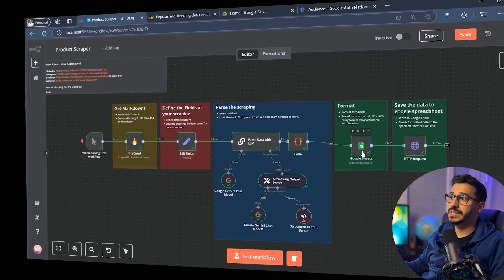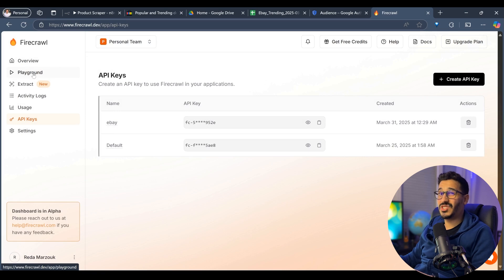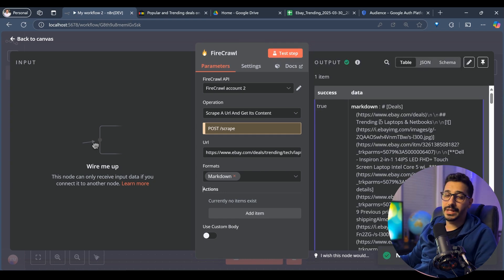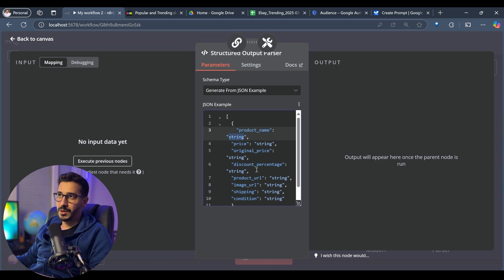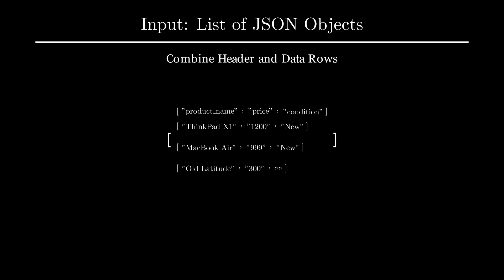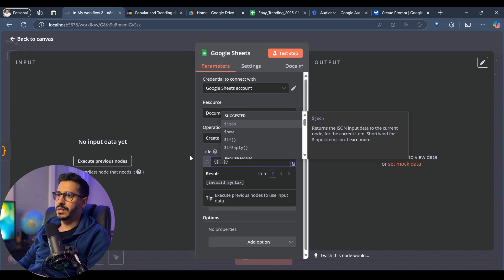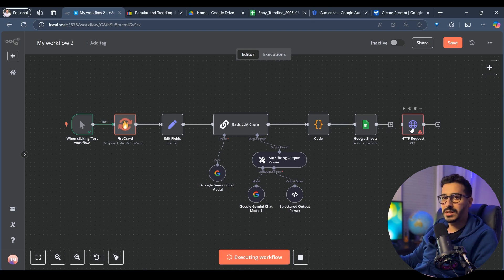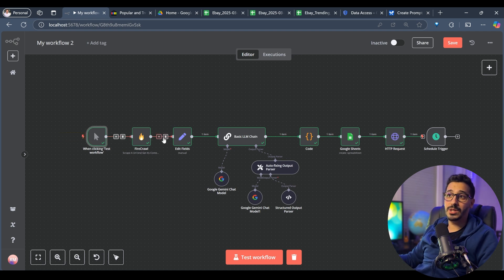Scrape ANY site in Minutes – No Cost!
Discover how easy it is to scrape any website using AI with this n8n workflow! Learn to use Firecrawl for scraping and Google Gemini for structuring data, then automatically save it all to Google Sheets. Uses mostly free tools to get started!

Chapters:
0:00 - Intro: Easy AI Web Scraping with n8n
0:26 - Workflow Demo & Use Case (eBay Laptop Deals)
1:07 - Running the Workflow Live
2:19 - Setting up Firecrawl (Account & API Key)
3:43 - Starting the n8n Workflow Build (Install Node)
4:10 - Configuring the Firecrawl Node
5:31 - Adding the AI Layer (Gemini LLM)
7:16 - Defining the Data Structure (Edit Fields)
8:26 - Prompting the AI for JSON Output
9:52 - Formatting Data for Google Sheets (Code Node)
10:56 - Setting up Google Sheets API Access (Google Cloud)
13:15 - Creating the Google Sheet via n8n
14:11 - Writing Data using HTTP Request Node
18:00 - Scheduling, Free Tiers & Final Thoughts